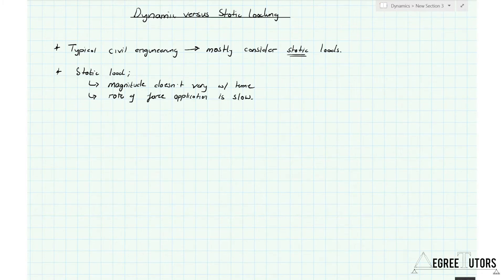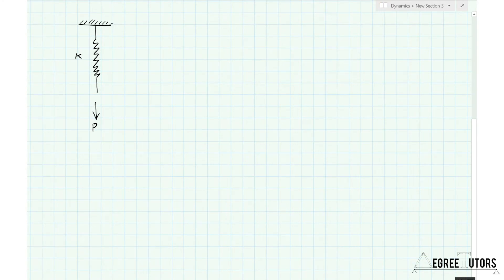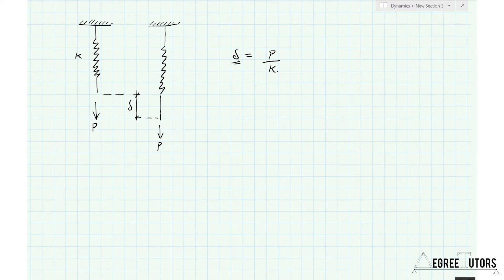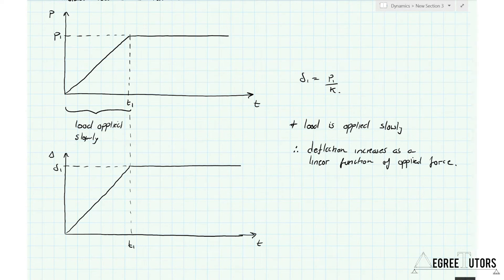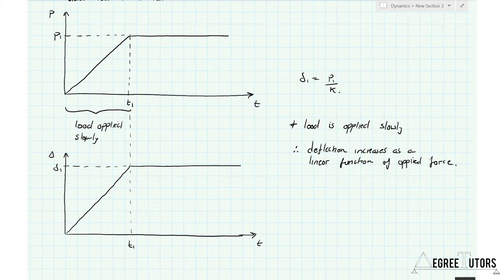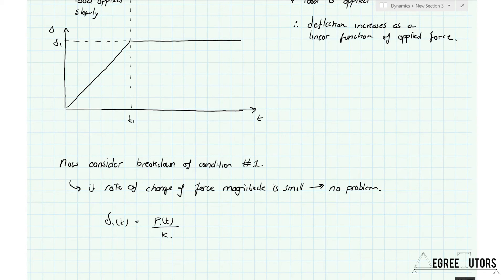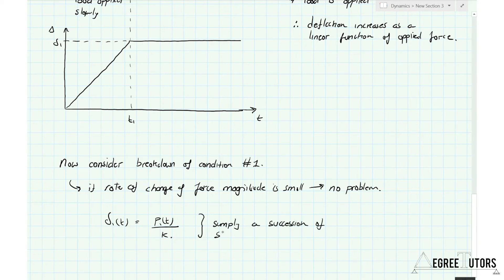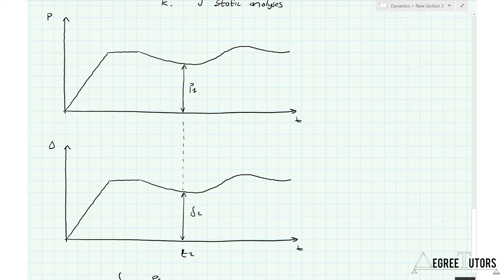[4/5] Static versus dynamic analysis - Fundamentals of Engineering Structural Dynamics with Python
In this video we'll take a closer look at what differentiates a static analysis from a dynamic structural analysis. This is an extract from 'Fundamentals of Engineering Structural Dynamics with Python' on DegreeTutors.com

After completing this course, you'll have a solid understanding of the core concepts in structural dynamics. You'll also have some practical tools to simulate real world dynamic behaviour. We'll be using Python in this course (Jupyter Notebooks) but you don't need to be familiar with python to take the course.

Who this course if for:
- Undergraduate engineering students who want to get up to speed with structural dynamics

- Students who've studied structural dynamics but got lost along the way

- Working engineers who are a little rustier than they'd like to admit on dynamics

- Engineers and students who want to see how they can leverage Python in their work

- Engineers and students who want a practical technique to analyse realistic dynamic loads